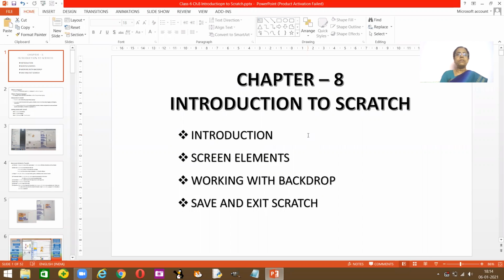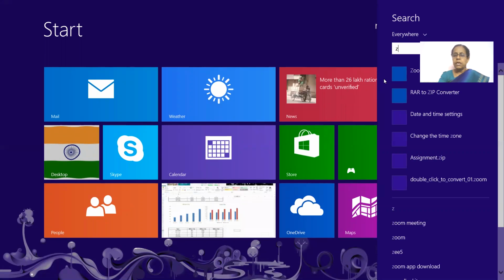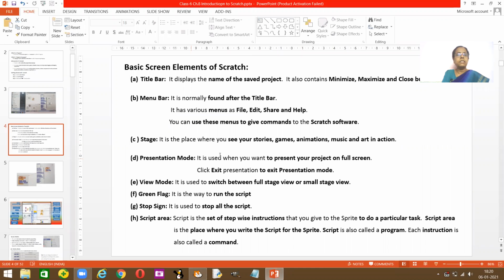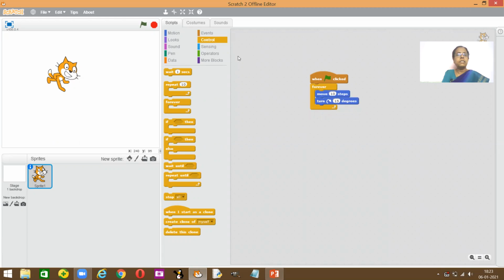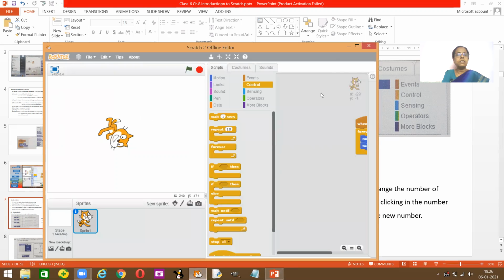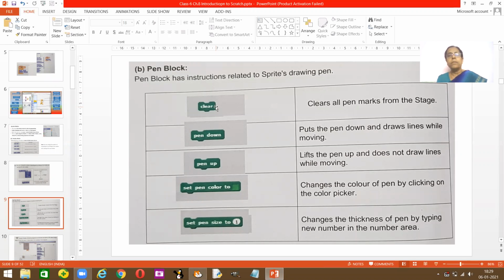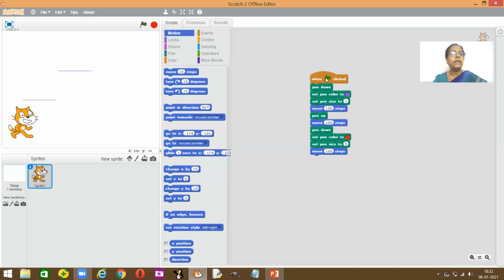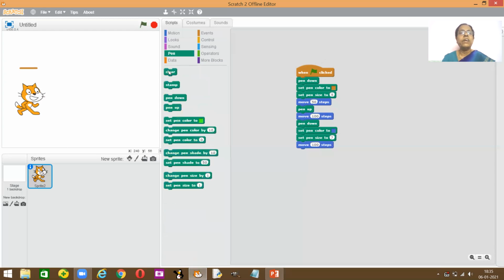Date : 11/01/21 Class : 6 Subject : Computer